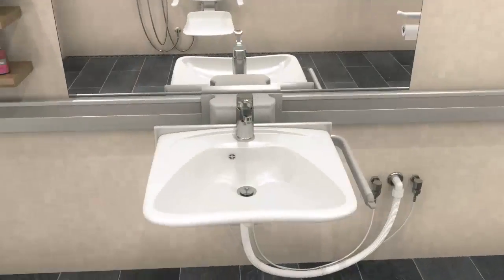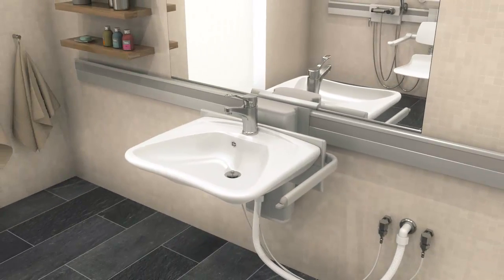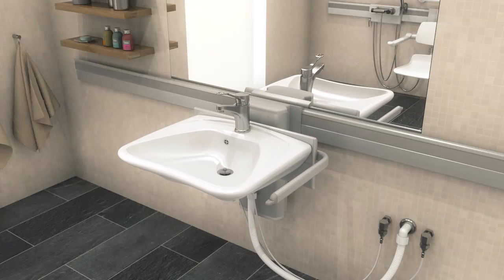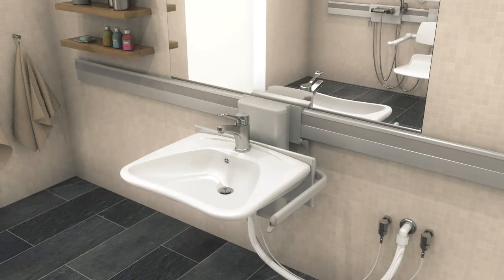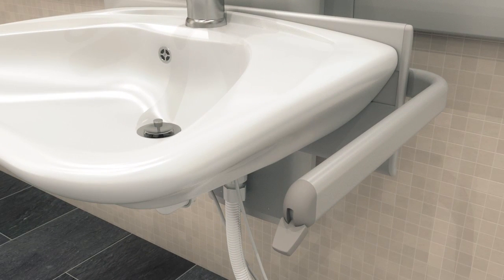PLUS Movie UK Chap 2 - Washing area